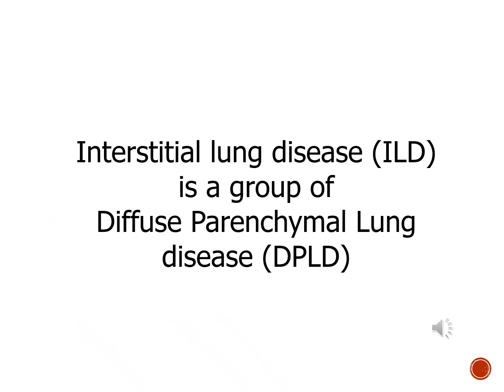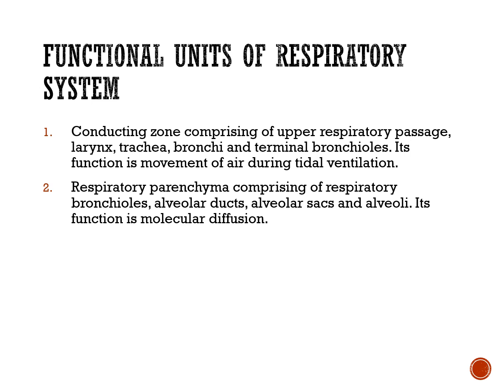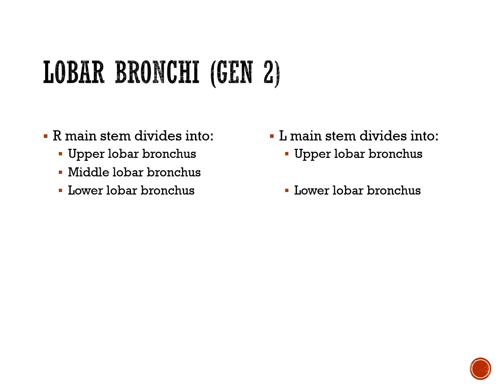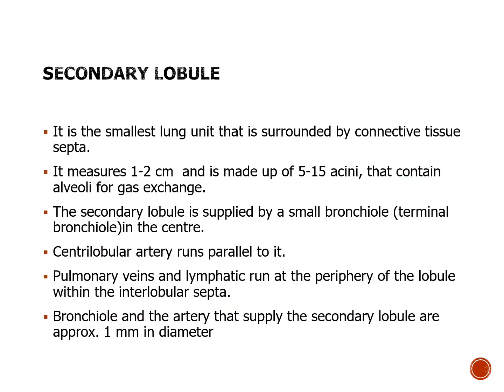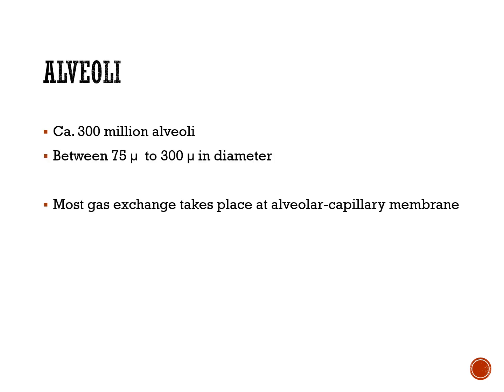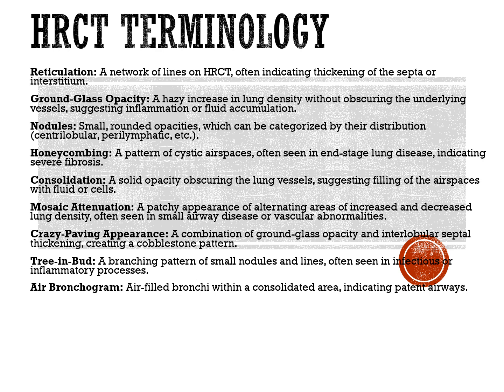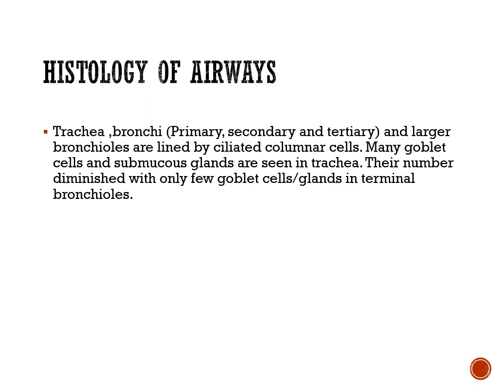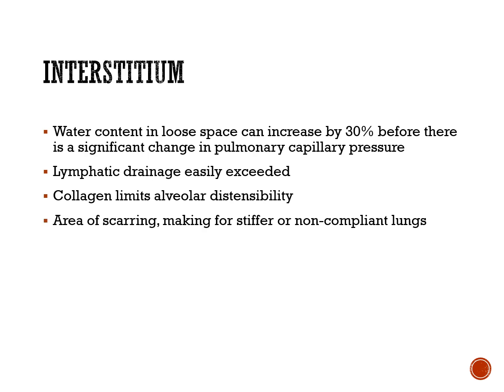Approach to lung biopsy P1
As promised, we are excited to kick off our Education Series on Pulmonary Pathology.

Your comments, questions, and feedback are always welcome.